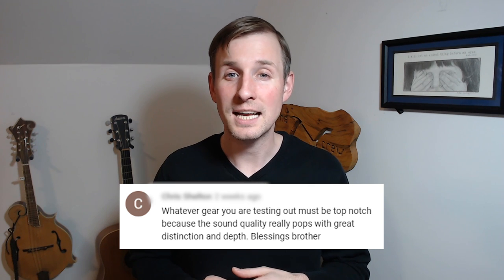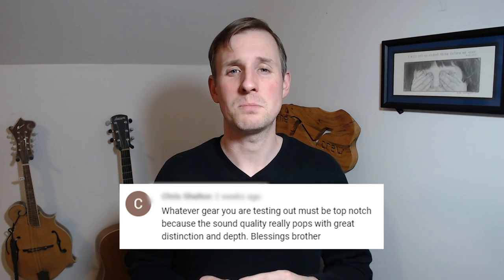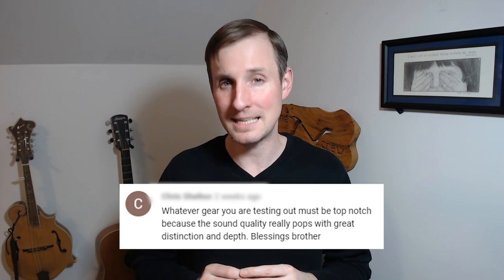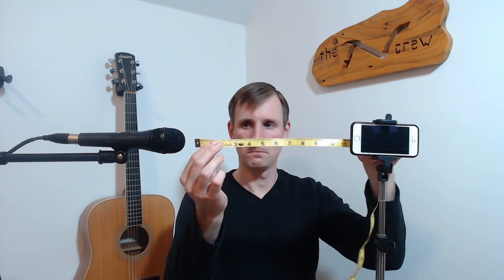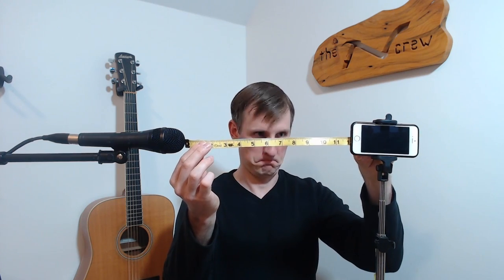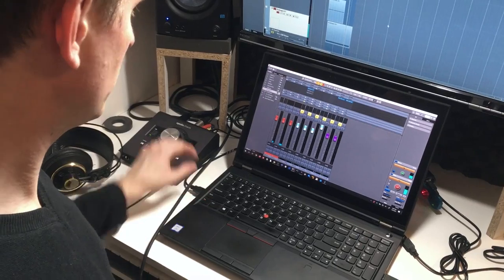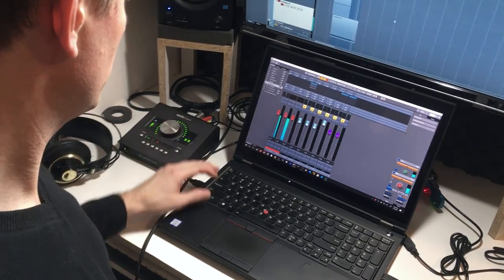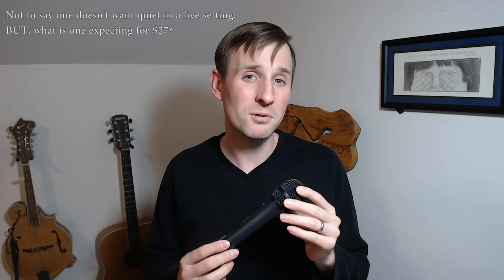My first product review - Fifine Technology's K6 Dynamic Cardioid Microphone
I received this microphone from Fifine Technology and tested it first on my last song video, "The Criminal On the Cross", with pretty good results. At a mere $26.99 from Amazon.ca ($17.99 from Amazon.com), I was pretty impressed - of course other parts go into making a good recording :-), but for such an inexpensive product, I got pretty good results.

For a description of polar patterns for microphones, including some different products offered by the company, checkout this site from Shure

You can find our Eli Eli group album “Risen” and Stephen’s Christmas album “Celebrating the Saviour – Volume 1” on digital stores (such as Amazon, iTunes, Google Play, etc.) and through streaming services (such as Spotify, Pandora, etc.), while Stephen’s “In Christ Alone A cappella” single and Split Trax album are available in digital stores, but not through streaming.
For instructions on how to play Split Trax MP3’s, check out this video:

Looking for any other songs on digital stores/streaming services? Wondering about sheet music for a song? Have a request or suggestion? :-)